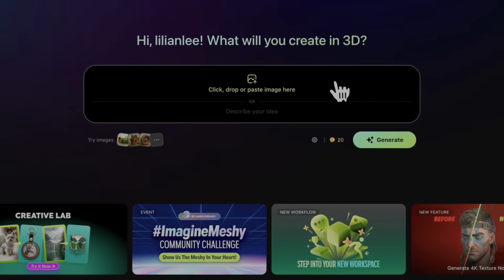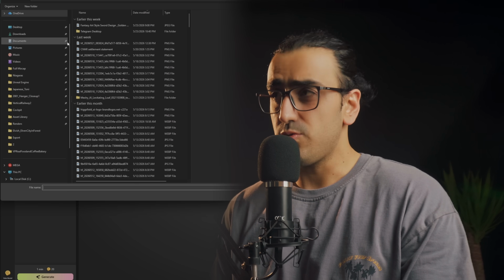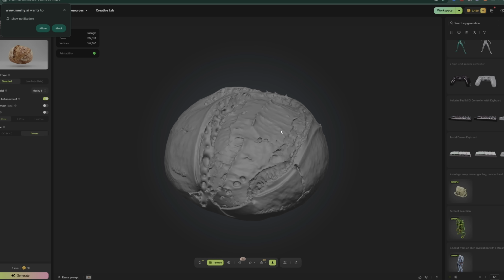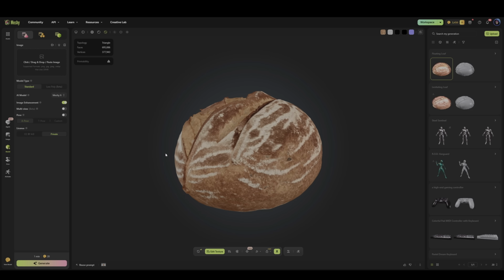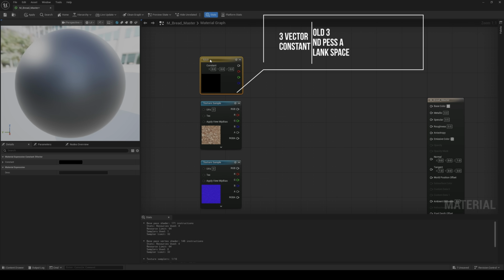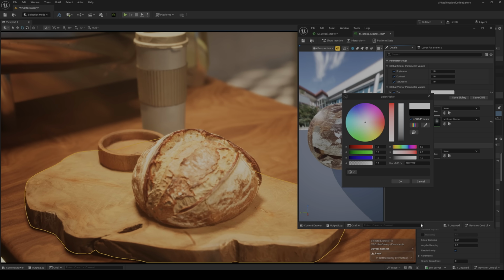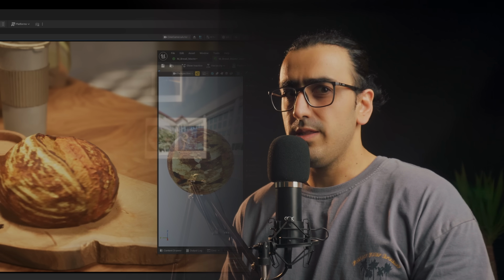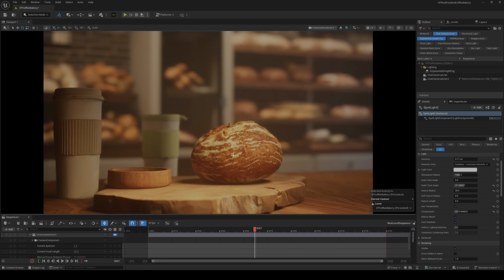I Tested Meshy 6 in Unreal Engine 5 — Best AI 3D Model Generator in 2026?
Looking for the best AI 3D modeling tool in 2026?
In this video, I Used Meshy 6 to fill my scene with high quality assets and here is the result.
Best AI 3D model generator
Sculpting-level mesh quality
Compatible with Blender, Unreal Engine, and 3D Printing
Best AI tool for: AI 3D model generator / AI texture generator / text to 3D model / best 3D modeling software 2026
In this video I take a deep dive into Meshy 6 and test it directly inside my Unreal Engine workflow — covering texture quality, mesh accuracy, and how it fits into a real 3D production pipeline.